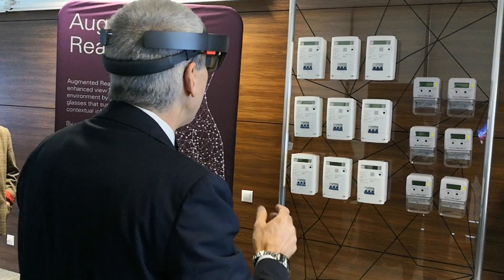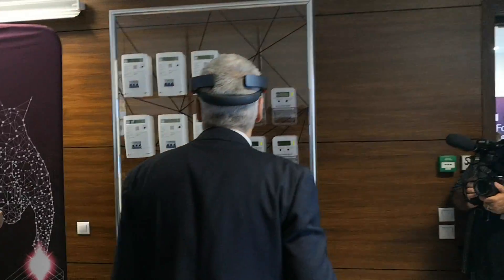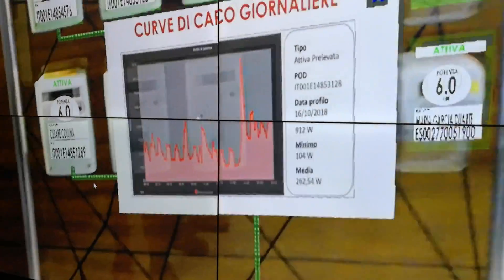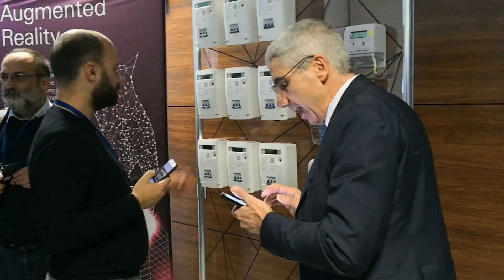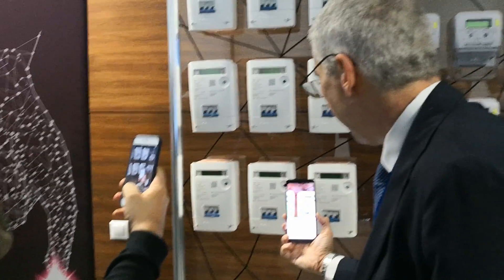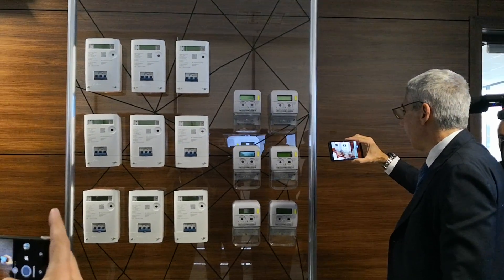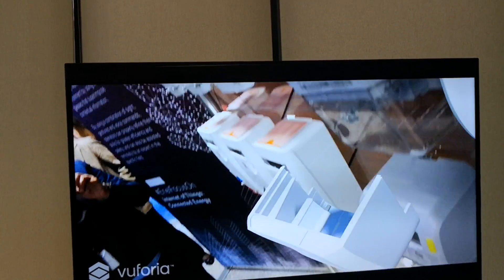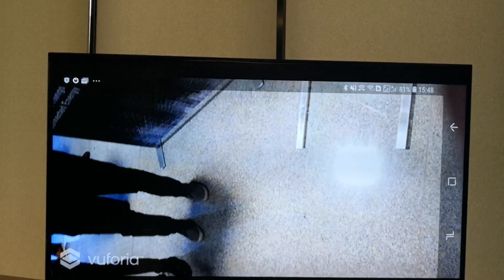EnelFocusOn Bucharest - Enel Augmented Reality Demo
Demonstrație realizată la EnelFocusOn București despre folosește Enel realitatea augmentată pentru eficientizarea distribuției de energie electrică.